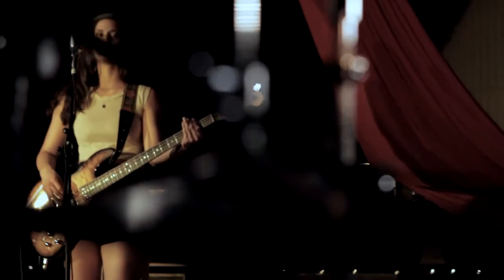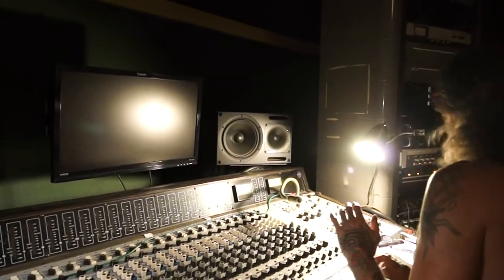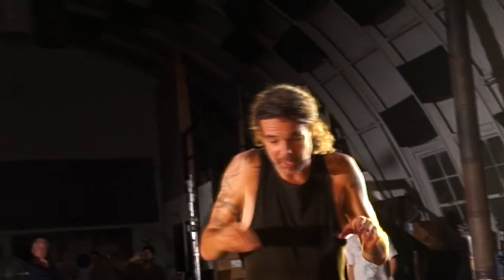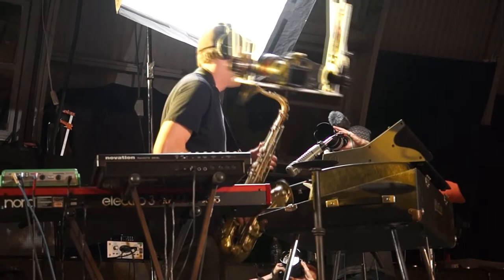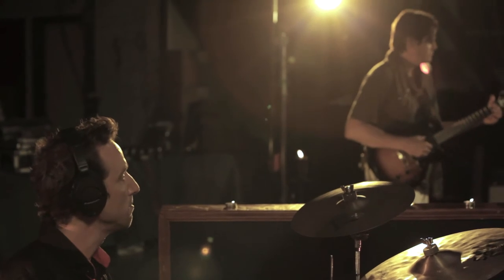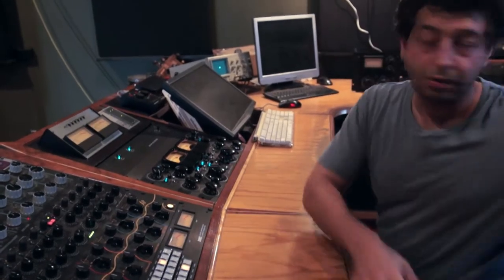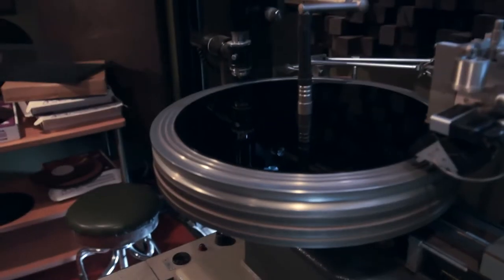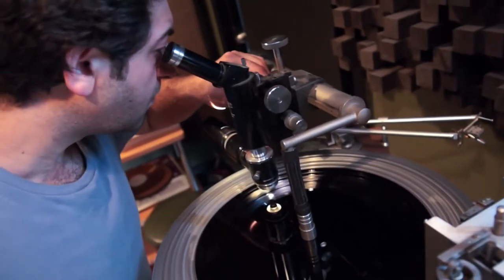Love in the Circus - Making a live, vinyl record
The band recorded a live, direct to vinyl record on August 11, 2012 at Capsule Labs in Los Angeles.  Special thanks to Jamal Burruss for helping produce this mini-documentary.